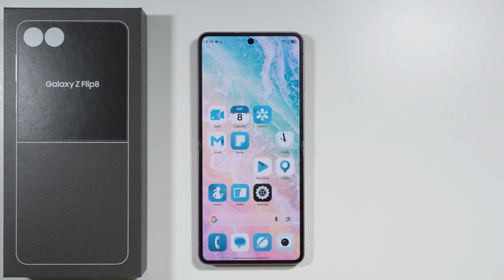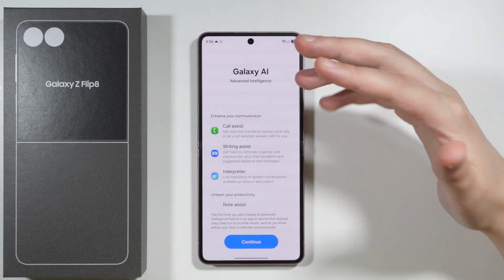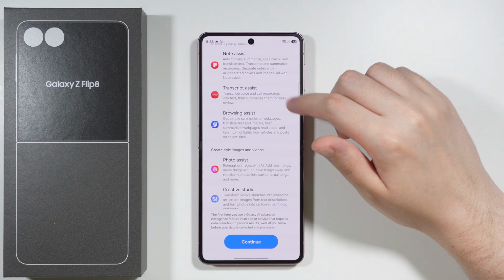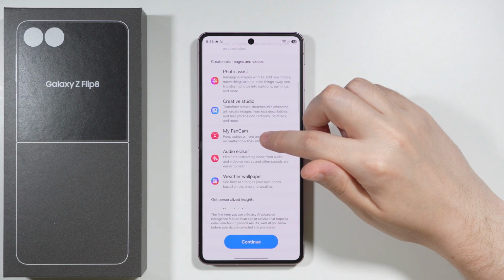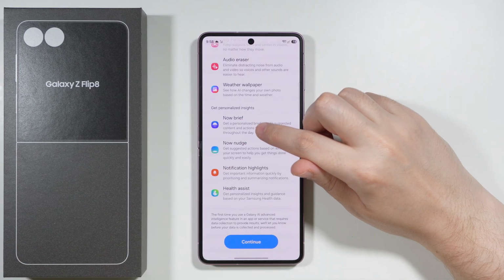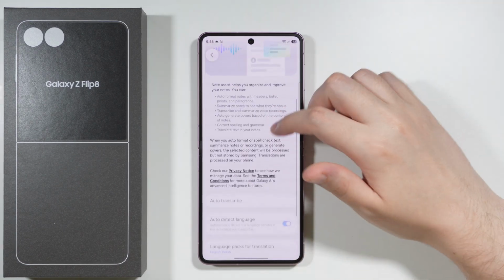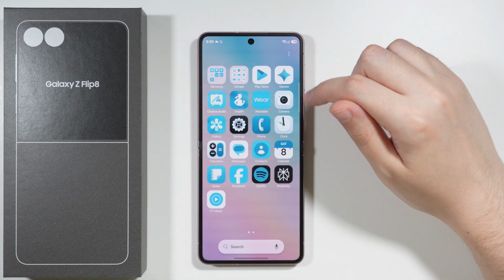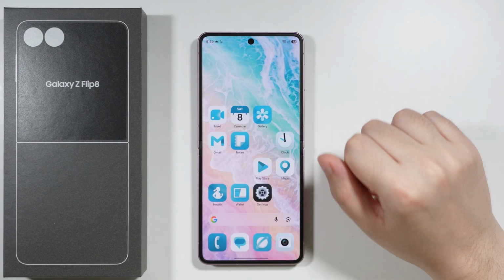Does Samsung Galaxy Z Flip 8 Have AI Features?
In this video, I’m checking if the Samsung Galaxy Z Flip 8 comes equipped with AI features. We'll explore the device's capabilities, look into its camera enhancements, and see how AI is integrated into its performance. Join me as we find out if this innovative phone lives up to the hype with its smart functionalities.